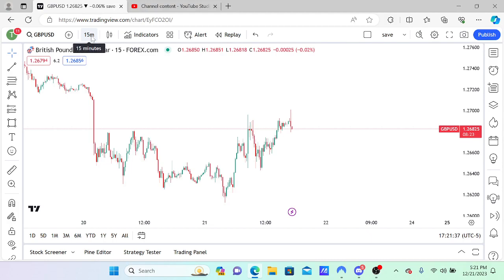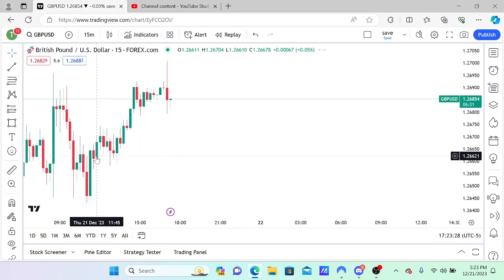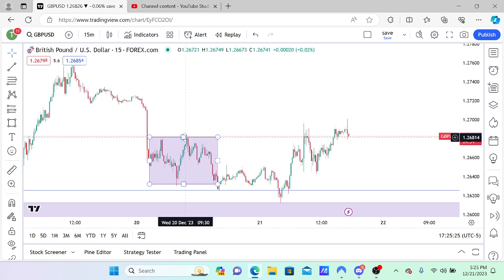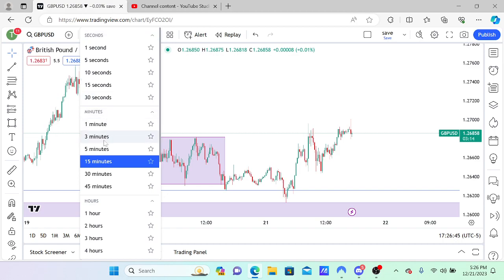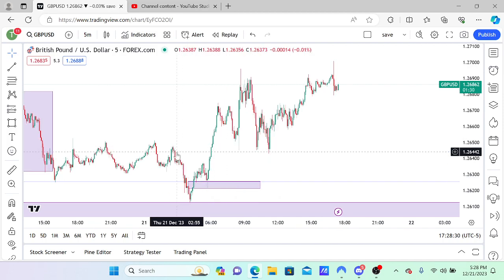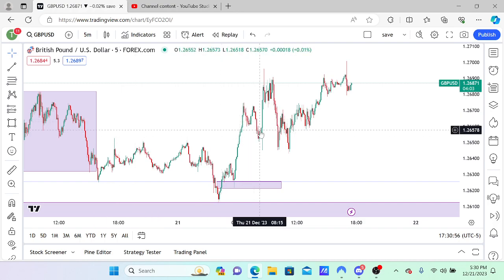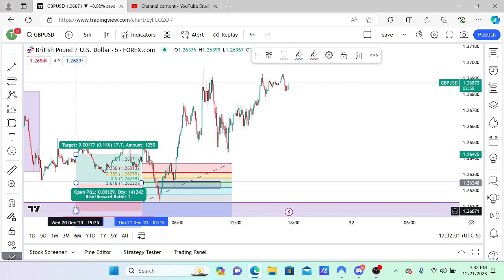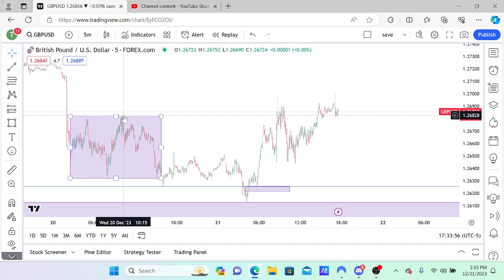Market Maker Buy Model (ICT Concepts)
In this video I will be talking about the market maker buy model.

Many traders who use ICT concepts are fully aware of mmxm but with there being so much information so many people overcomplicating it can feel like your head is spinning with the amount of info your exposed to.

My job is to simplify. To make these subjects easy to understand.

And that is what I aim to do in this video.